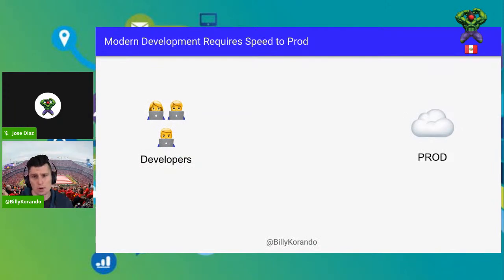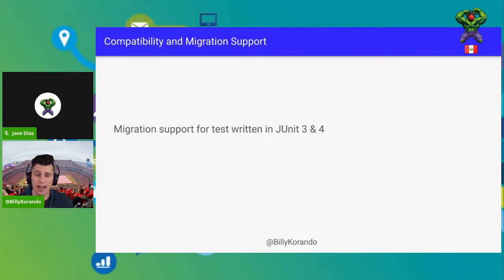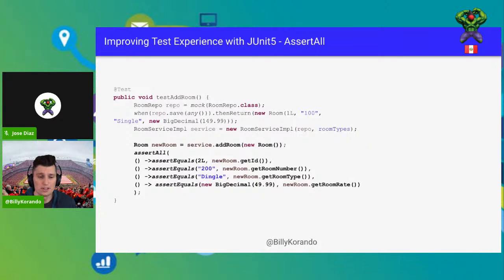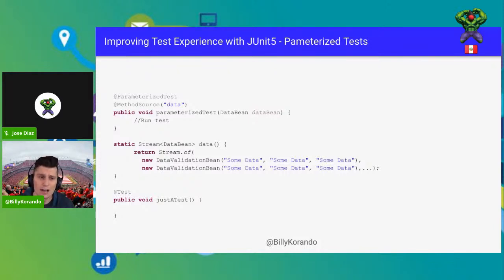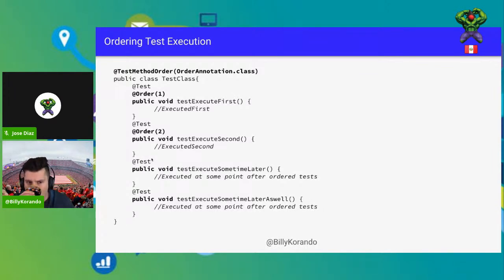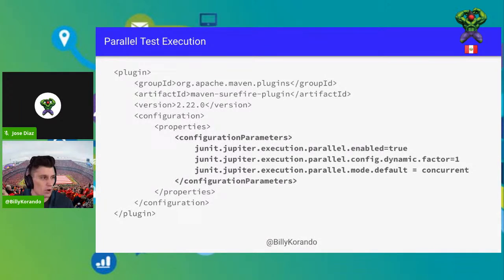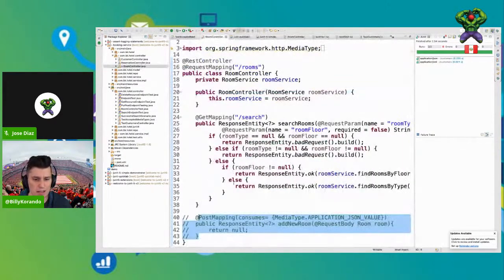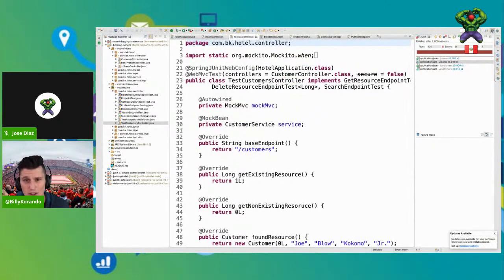JUnit 5 the Next Step in Automated Testing for Java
Billy Korando